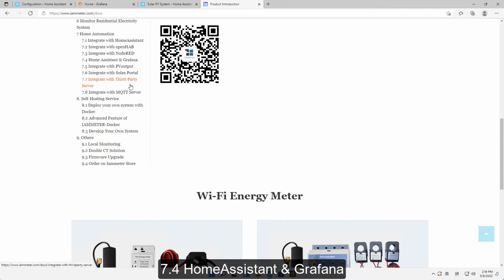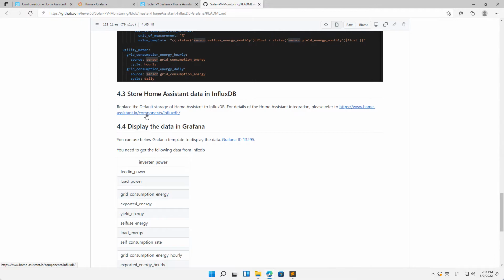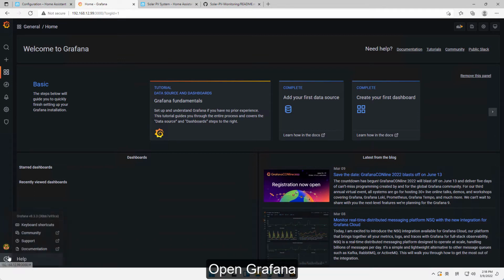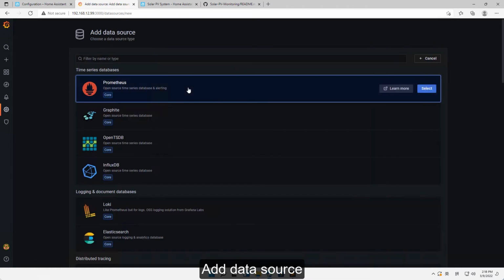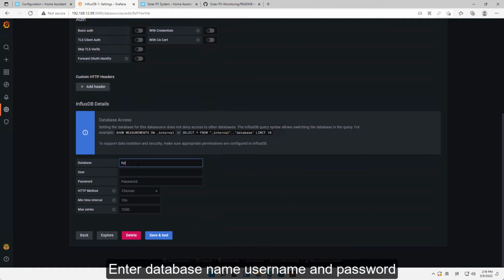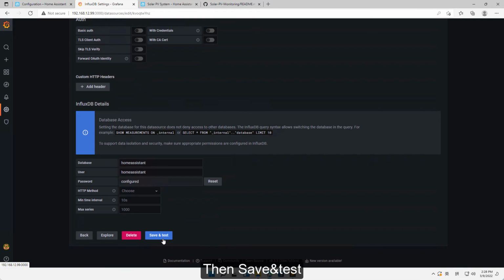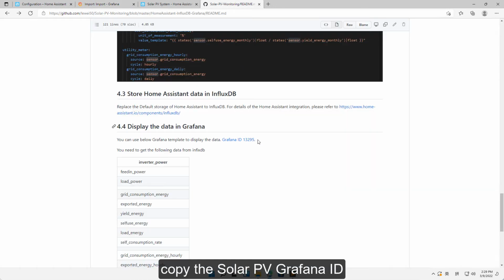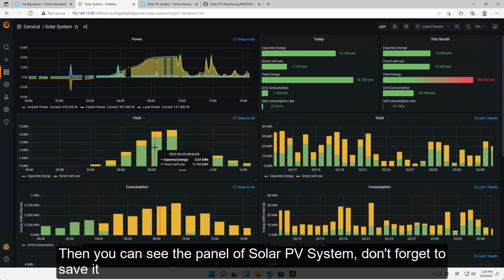Monitor your solar PV monitoring system with Home Assistant, Grafana and influxDB (2)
The first video tutorial

If you have a solar pv system, you can follow this video to build a solar plant monitoring system in your own server, by using WiFi energy meter, Home Assistant and Grafana. Then you can track

1. Solar production (Yield);
2. Energy consumed from the solar (Self-direct Use);
3. Excess energy exported to grid (To Grid);
4. Energy consumed from grid (From Grid).
“To Grid” and “From Grid” Energy can be monitored by ONLY ONE bi-directional meter.